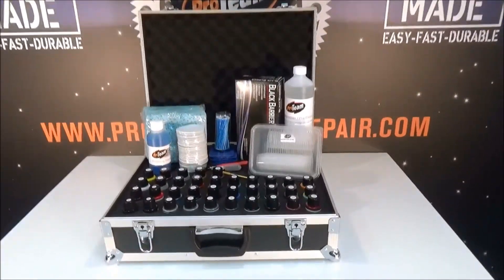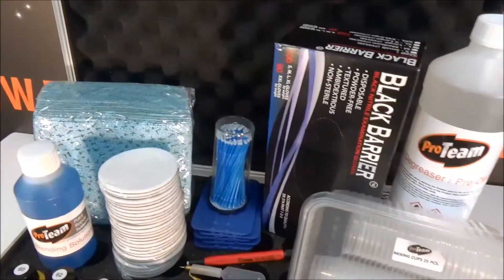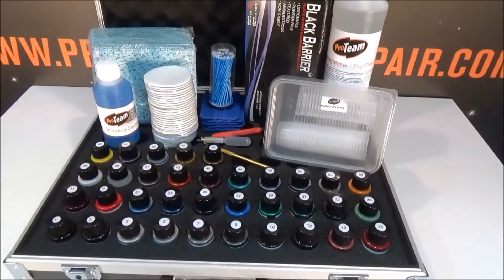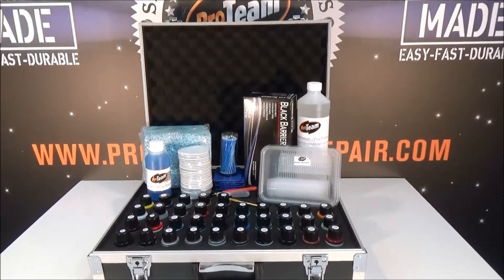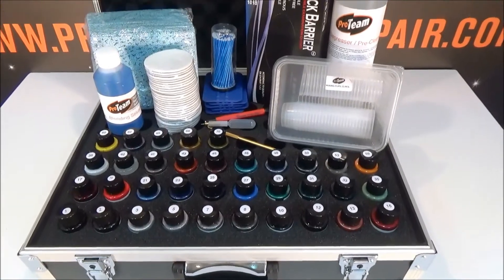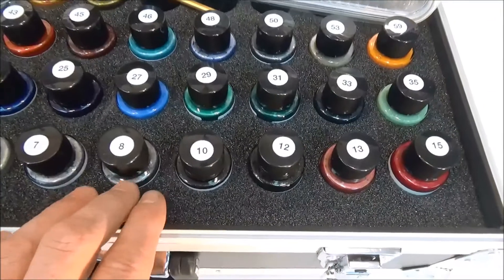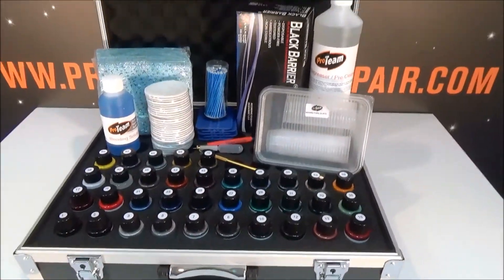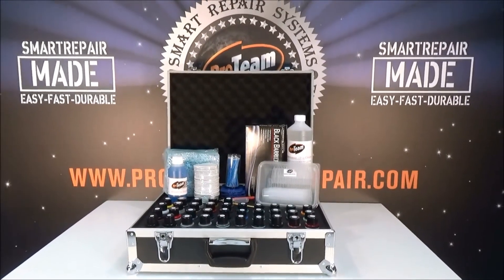Content of our Detailer 35 paint repair system.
Content of our detailer 35 paint repair system. all components explained.